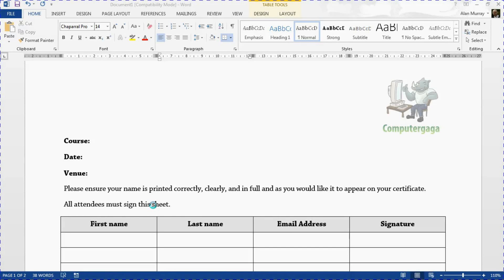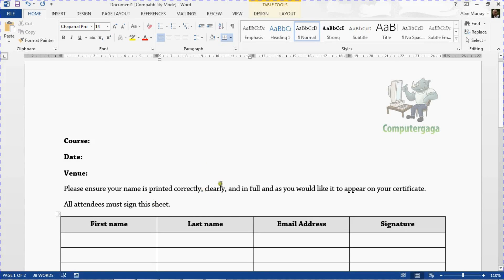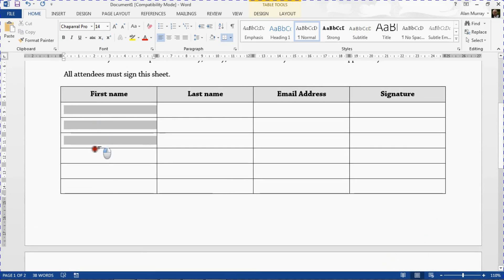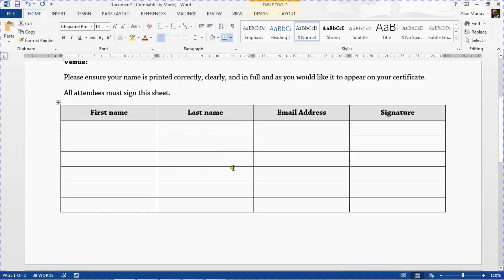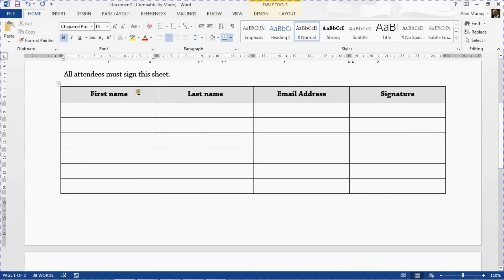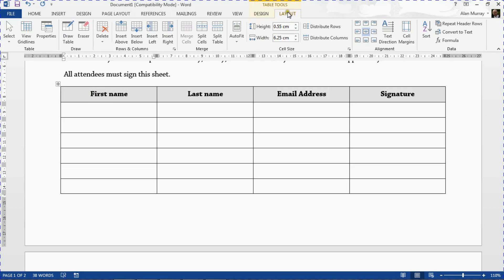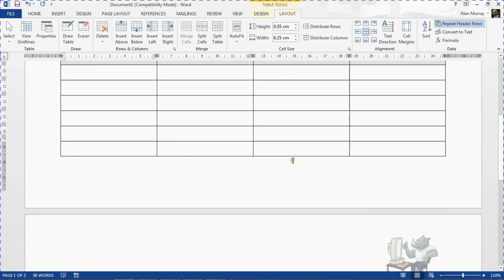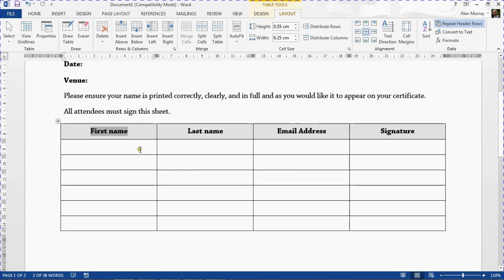Repeat Table Header Row on Every Page in MS Word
Repeat your table header row on every page of your Word document.

If your table spans multiple pages in your document you will want the header row to appear at the top of each page.

Without the header on every page your document will be difficult to read. This video shows you how to repeat the header row.